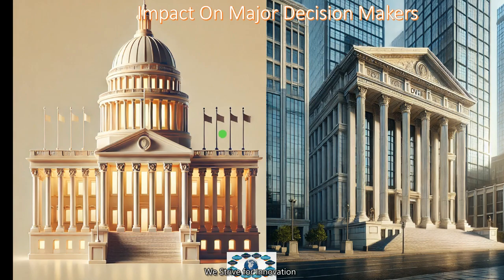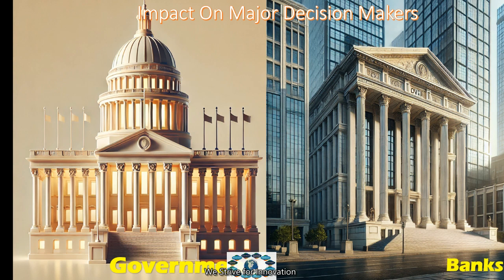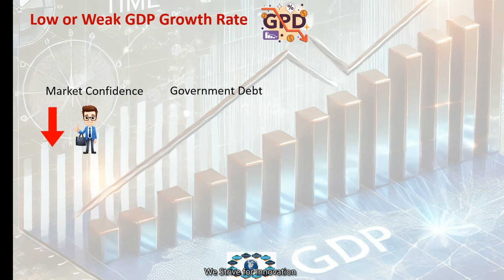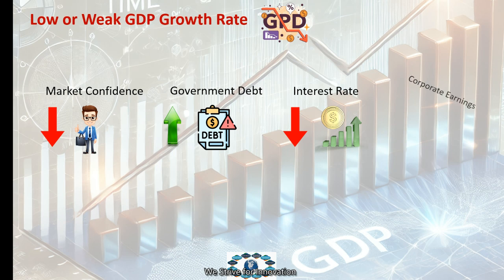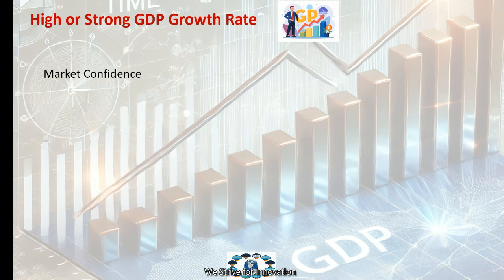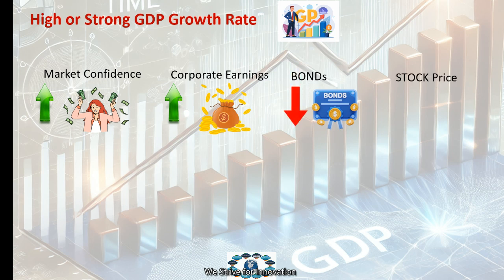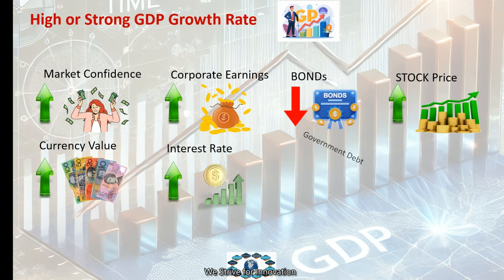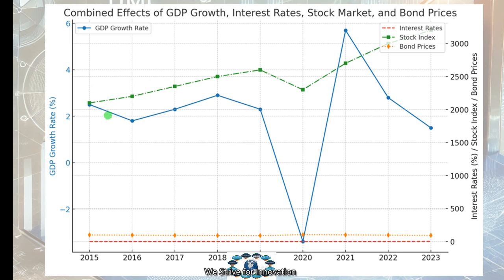GDP Annual Growth Rate